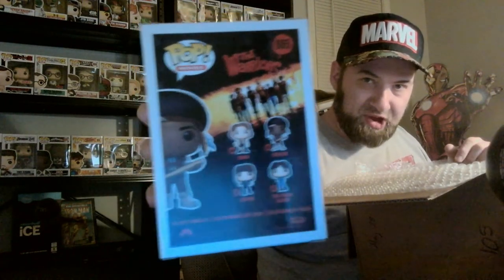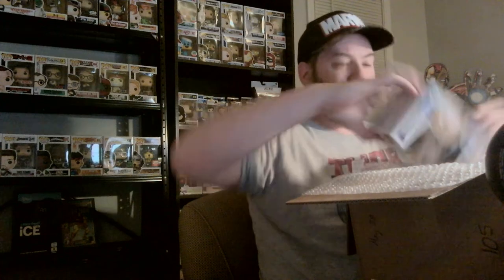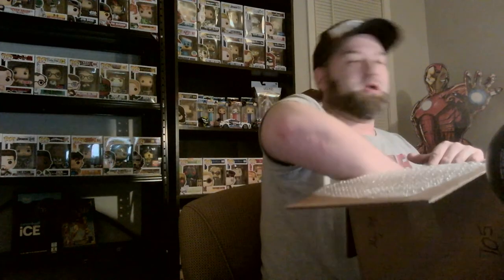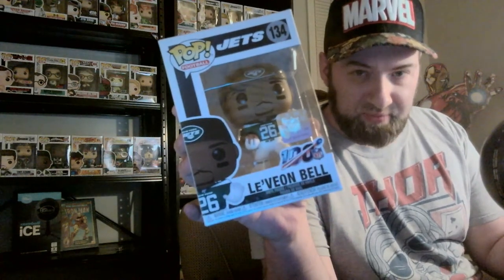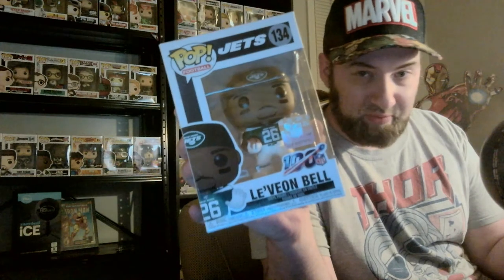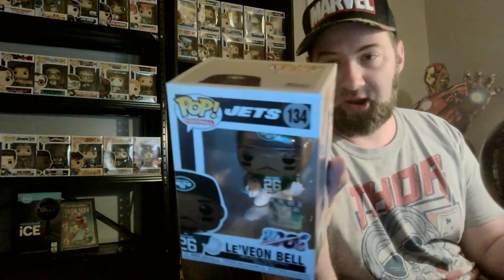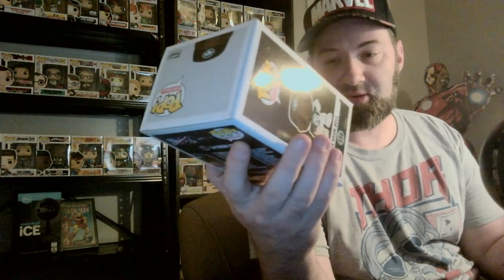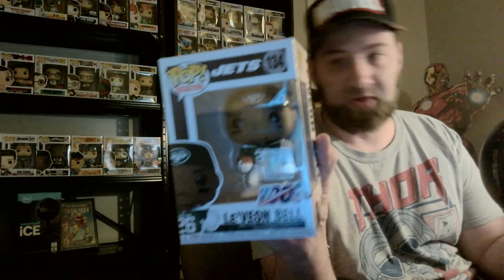First Spastic Collectibles Box o pops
Finally pulled the trigger on getting my first spastic pops box.